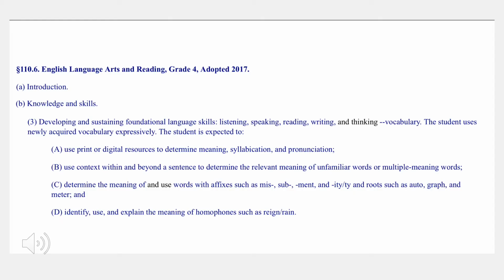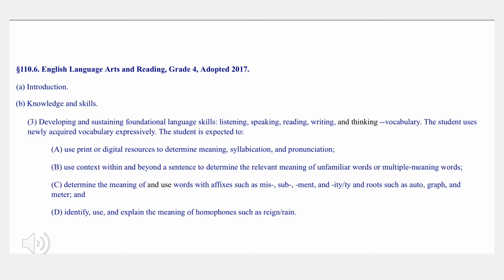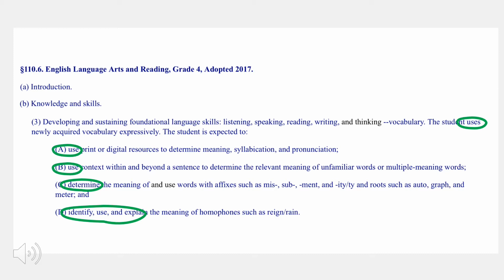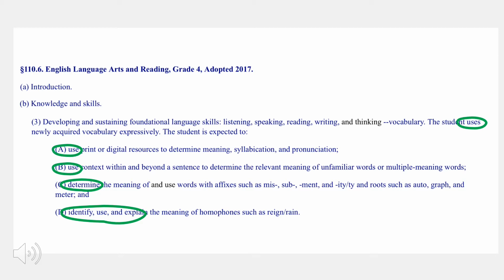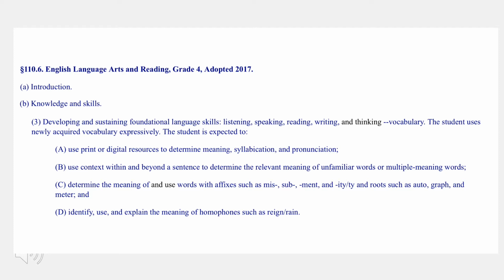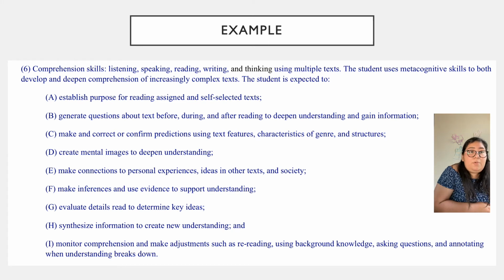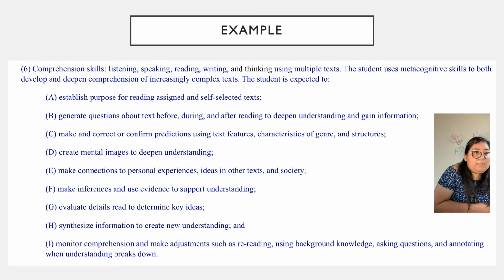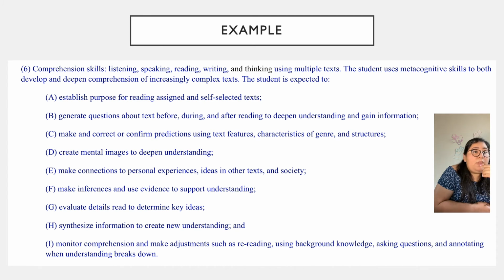Unpacking TEKS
Daniela Ramirez
Department of Organization & School Leadership, University of Texas At Rio Grande Valley
EDUL 6320 Curriculum Leadership
Dr. Debra Lynn Arce